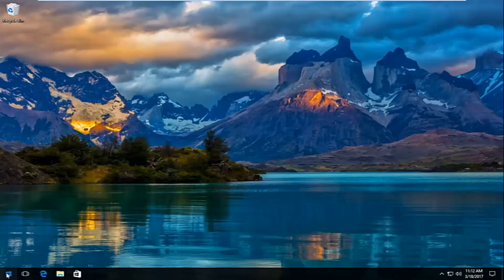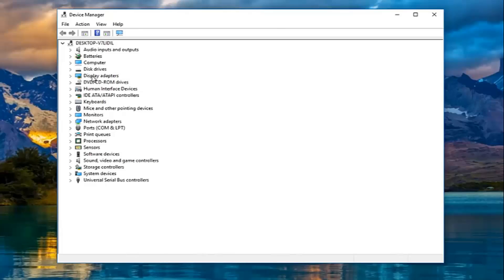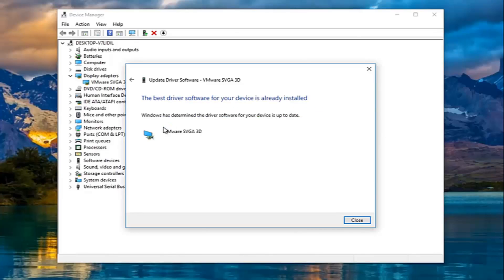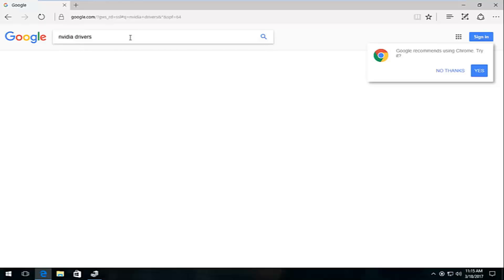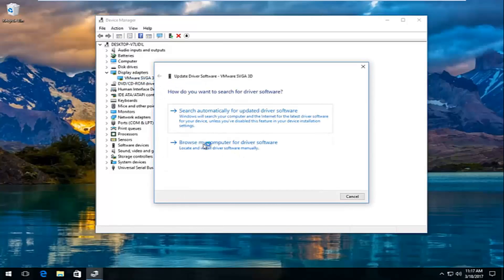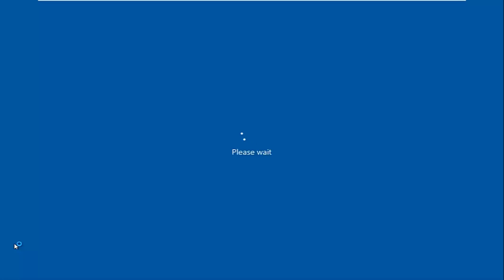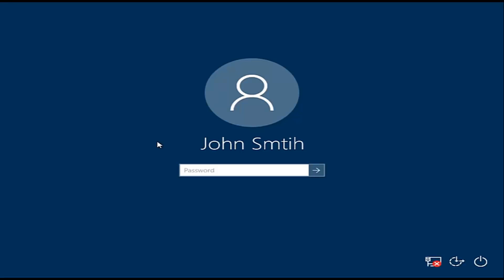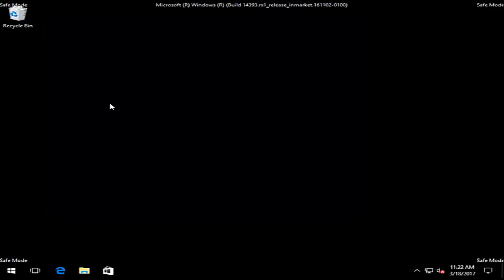Fix System Thread Exception Not Handled In Windows Laptop/PC Solution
This tutorial contains instructions to fix the following blue screen error in Windows 10 or 8 OS: SYSTEM THREAD EXCEPTION NOT HANDLED. "Your PC ran into a problem and needs to restart. We 're just collecting some error info, and then we'll restart for you".

The BSOD error "SYSTEM THREAD EXCEPTION NOT HANDLED", is usually displayed due to invalid or corrupted video drivers (VGA drivers), and the common solution to resolve the issue is to reinstall the video adapter drivers.

Have you upgraded to Windows 8.1 or Windows 10? If you have, you might encounter the System thread exception not handled error message appearing on your display along side with the classic blue screen. Read this guide to learn more about this issue and how to fix the ”System thread exception not handled” error in Windows 8.1 or Windows 10.